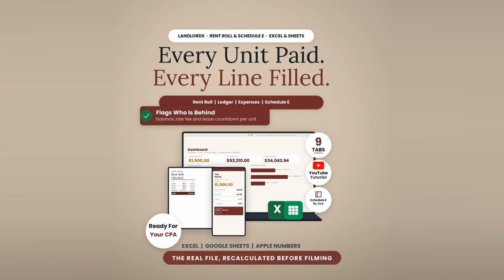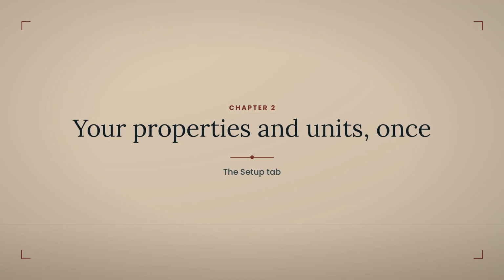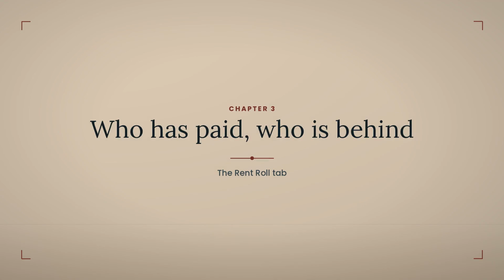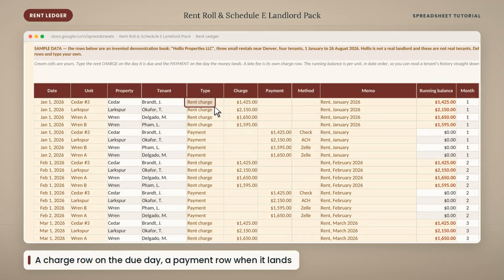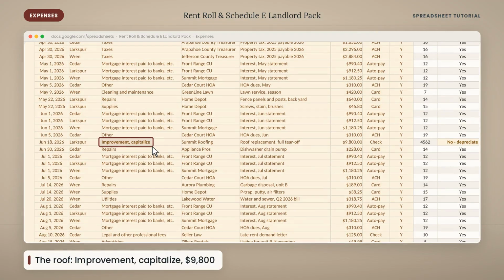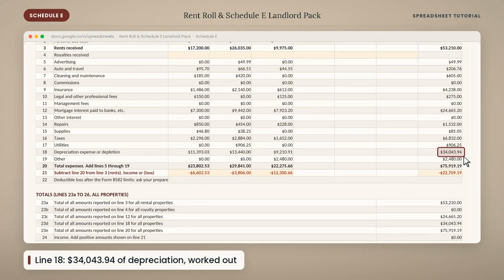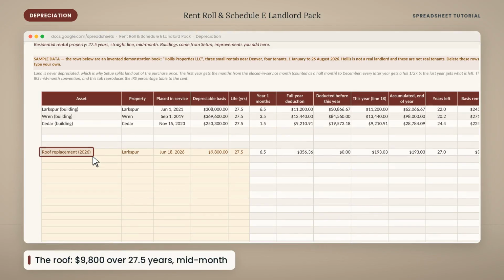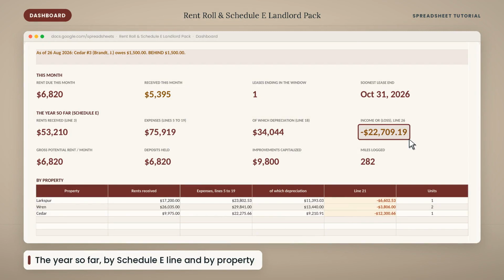Rent Roll & Schedule E Spreadsheet Tutorial: Every Unit Paid, Every Line Filled (Excel & Sheets)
Rent Roll & Schedule E Spreadsheet Tutorial: Every Unit Paid, Every Line Filled (Excel & Google Sheets)

Rent Roll & Schedule E Landlord Pack tutorial: an Excel and Google Sheets spreadsheet for small landlords that keeps the rent roll, logs every charge and payment, files every receipt on its Schedule E line, works out the 27.5-year depreciation, and reads back lines 3 to 26 per property.

A narrated walkthrough of the Rent Roll and Schedule E Landlord Pack from NicheToolkits. Every screen is the real file. You type your properties and units once, log rent as it lands as a charge row and a payment row, and file each receipt on the Schedule E line it belongs to from a drop-down. The Rent Roll turns that into a balance per unit, a BEHIND flag and a lease countdown; the Schedule E tab fills lines 3 to 26 per property the way the form reads; the Depreciation tab works out 27.5-year straight-line, mid-month depreciation for buildings and improvements; and the Dashboard shows who has paid this month, who is behind, and where the year stands. Nine tabs: Start Here, Setup, Rent Roll, Rent Ledger, Expenses, Schedule E, Depreciation, Dashboard and Year View. The file ships with a worked sample book (three small rentals, four tenants, eight months) so every tab has something to show; delete the sample rows and type your own. Works in Microsoft Excel, Google Sheets and Apple Numbers, portable formulas only, no macros, no login, no rent portal.

CHAPTERS
0:00 Every unit paid, every dollar on its line
0:30 The story
0:45 Start here
1:08 Your properties and units, once
1:43 Who has paid, who is behind
2:14 Every charge and every payment
2:45 Every receipt on its line
3:26 Lines 3 to 26, per property
4:12 The 27.5-year deduction, worked out
4:43 This month and this year
5:07 Twelve months, every property
5:29 Under the hood
5:56 Get the file

More NicheToolkits spreadsheets

Every number in this video was recalculated in LibreOffice and checked independently before filming. This is a record-keeping tool, not tax, legal or accounting advice; your preparer signs the return.
NicheToolkits builds spreadsheets that do the arithmetic so you do not have to.